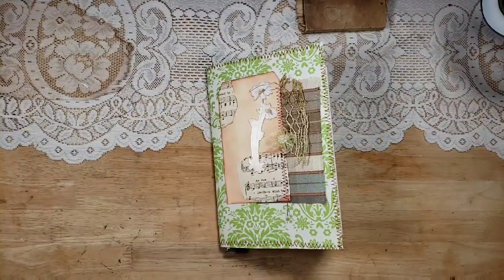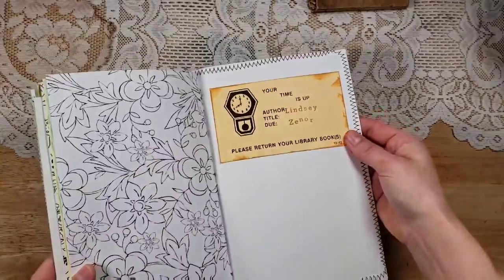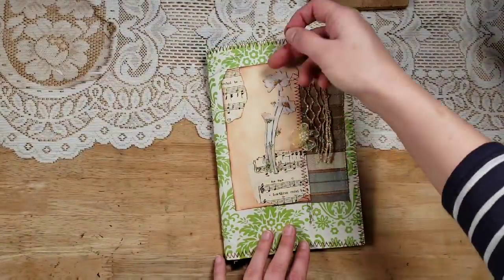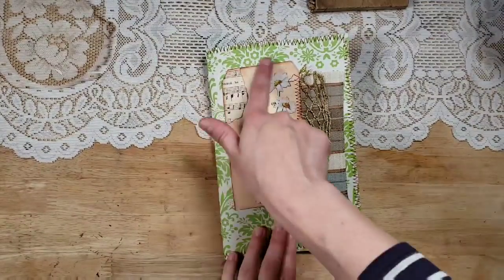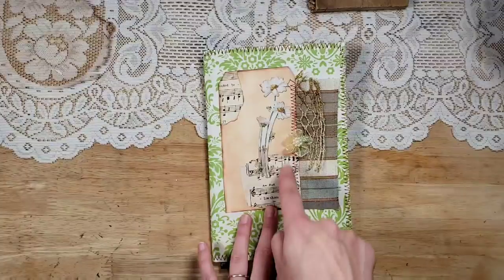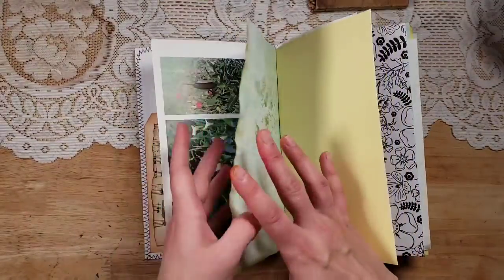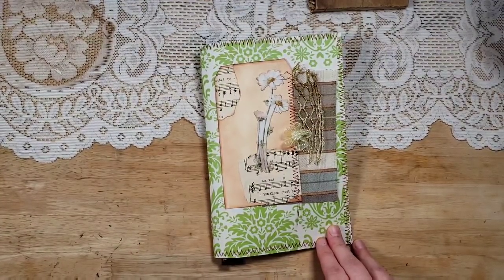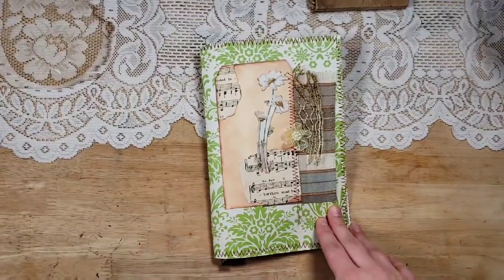Easy Christmas Gift Idea: Quick & Easy Journal Tips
Magnolia Seed
(Divine boho beads & journal supplies)

The Scrapologist
(Deluxe junk journal kits)